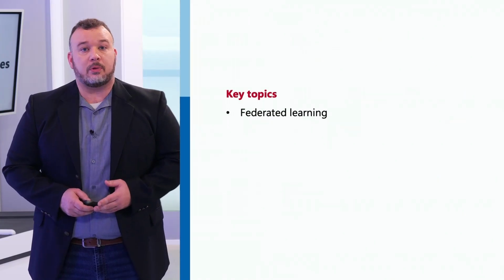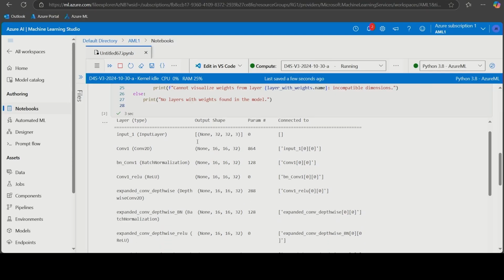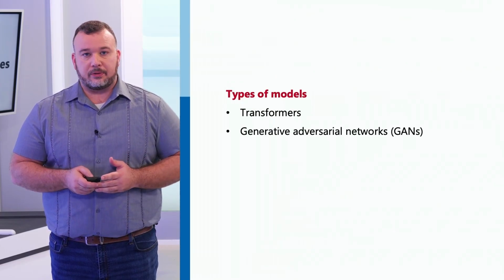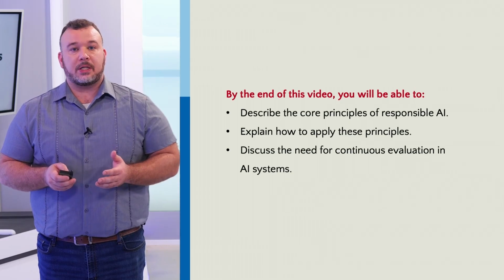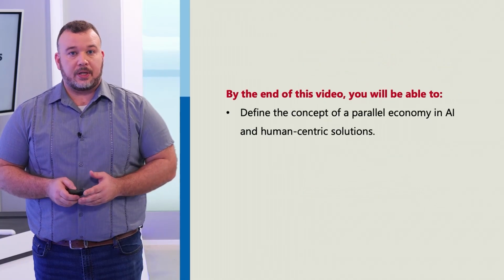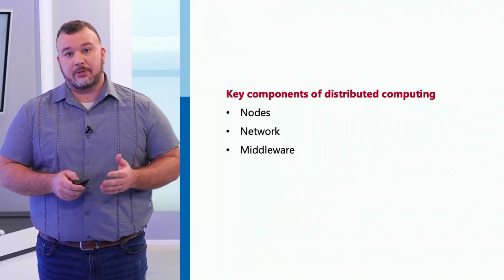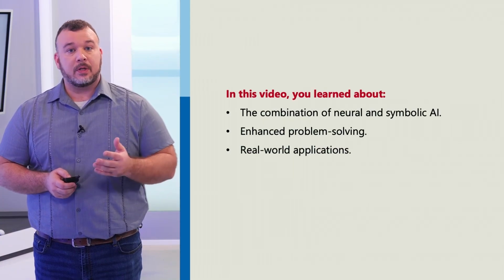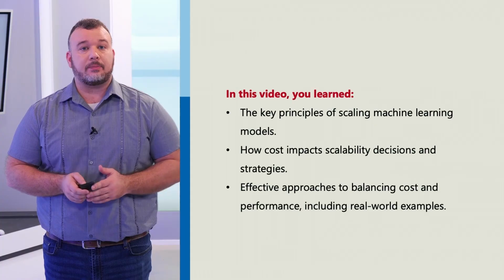Microsoft AI & ML Course 5: Advanced Techniques & Capstone Project | Responsible AI & GenAI 2025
Microsoft AI & ML Professional Certificate - Course 5: Advanced AI and Machine Learning Techniques and Capstone | Complete Tutorial

Master cutting-edge AI/ML techniques and complete a comprehensive capstone project. Learn ensemble methods, transfer learning, federated learning, GenAI models, ethical AI considerations, and scalable system design. Apply all your skills to solve real-world problems with responsible AI practices.

Course 5 of 5 - Microsoft AI & ML Engineering Professional Certificate (FINAL COURSE)

WHAT YOU'LL LEARN:
- Implement advanced ML techniques (ensemble methods, transfer learning, federated learning)
- Develop and deploy generative AI models
- Analyze ethical implications and develop responsible AI strategies
- Design scalable AI/ML systems for high-performance scenarios
- Build distributed computing solutions for ML workloads
- Apply data ethics and information privacy principles
- Complete a comprehensive capstone project solving real-world problems

DETAILED TIMESTAMPS:

WEEK 1: ADVANCED ML TECHNIQUES (12 videos)
00:00:00 - 01-Introduction to Advanced AI and Machine Learning Techniques and Capstone
00:02:52 - 02-Walkthrough Creating your code repository Part 1 (Optional)
00:08:01 - 03-Walkthrough Creating your code repository Part 2 (Optional)
00:15:50 - 04-Overview of transfer learning
00:21:04 - 05-Walkthrough Applying transfer learning (Optional)
00:30:58 - 06-Federated learning
00:35:23 - 07-Overview of ensemble methods
00:40:19 - 08-Walkthrough Implementing ensemble methods (Optional)
00:45:20 - 09-The future with GenAI
00:50:00 - 10-Overview of GenAI models
00:55:30 - 11-Walkthrough Developing generative models (Optional)
01:02:14 - 12-Why advanced ML techniques matter

WEEK 2: ETHICAL AI & RESPONSIBLE PRACTICES (11 videos)
01:07:28 - 13-Overview of ethical considerations in AI
01:11:01 - 14-Hear from an expert Ethical considerations in AI decision-making
01:14:47 - 15-Defining responsible AI
01:18:53 - 16-Framework for responsible AI
01:22:40 - 17-Explainable AI Foundations of transparency, trust, and ethical responsibility
01:26:27 - 18-Explainable AI Defining purpose to build trust, accountability, and adoption
01:30:12 - 19-Overview of the impact of AI
01:34:53 - 20-Parallel economy
01:39:57 - 21-Augmented enterprises
01:45:23 - 22-Red flags and your responsibilities
01:51:10 - 23-Walkthrough In-depth exploration of ethical considerations

WEEK 3: DISTRIBUTED COMPUTING & SCALABILITY (7 videos)
01:56:47 - 24-Introduction to distributed computing solutions
02:01:49 - 25-Overview of data sharding and parallel processing
02:05:53 - 26-Data sharding
02:10:56 - 27-Parallel processing
02:15:37 - 28-Differential privacy
02:20:08 - 29-Neurosymbolic AI
02:24:39 - 30-Physics-informed neural networks introduction

WEEK 4: CAPSTONE PROJECT & WRAP-UP (6 videos)
02:29:27 - 31-Overview of the responsibilities of an AIML engineer
02:34:04 - 32-Optimizing ML operations
02:38:41 - 33-Introduction to pragmatic implications
02:44:05 - 34-Walkthrough Pragmatic implications
02:49:12 - 35-Hear from an expert Managing misaligned business and technical requirements
02:55:10 - 36-Congratulations on completing the course

PREREQUISITES:
- Intermediate Python programming
- Experience with AI/ML infrastructure
- Knowledge of core AI/ML algorithms and techniques
- Experience with intelligent troubleshooting agents
- Familiarity with Microsoft Azure AI/ML services
- Basic statistics knowledge

TOOLS COVERED:
Transfer Learning Frameworks, Ensemble Methods, Federated Learning Systems, Generative AI Models, Distributed Computing Platforms, Microsoft Azure, MLOps Tools, Ethical AI Frameworks, Privacy-Preserving ML, Neurosymbolic AI, Physics-Informed Neural Networks

CAPSTONE PROJECT:
Apply all learned skills to develop a comprehensive AI/ML solution addressing a real-world problem with ethical considerations, scalability, and production-ready deployment.

CONGRATULATIONS! You've completed the entire Microsoft AI & ML Engineering Professional Certificate program!